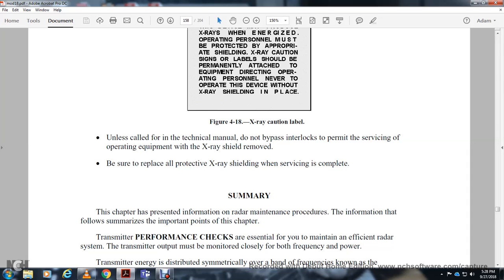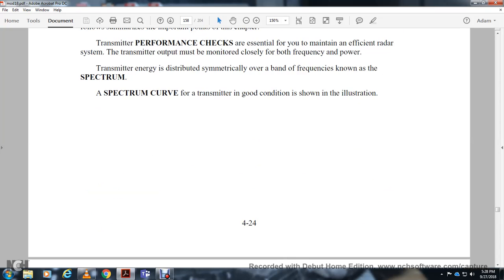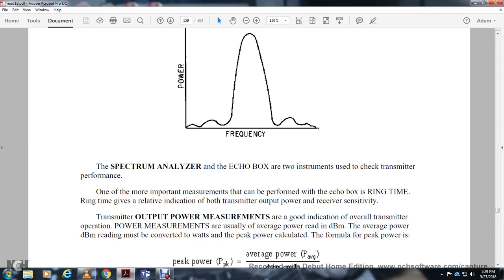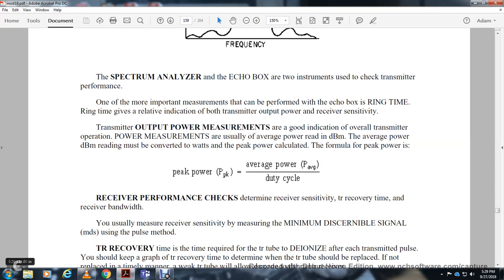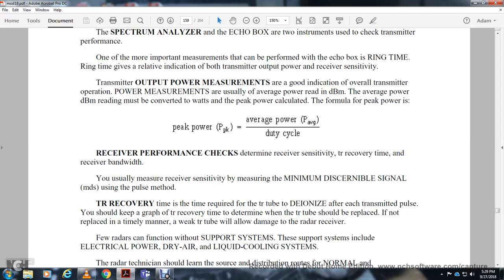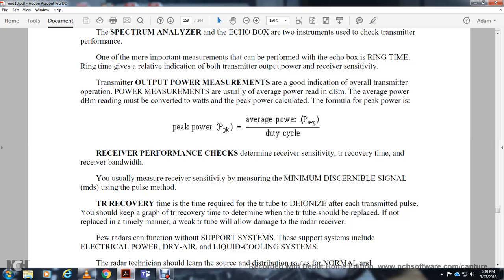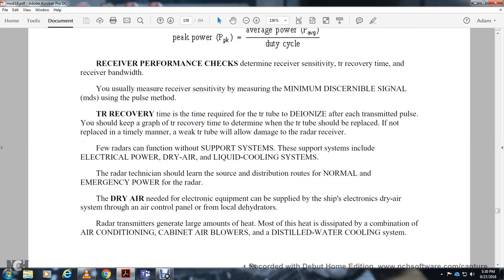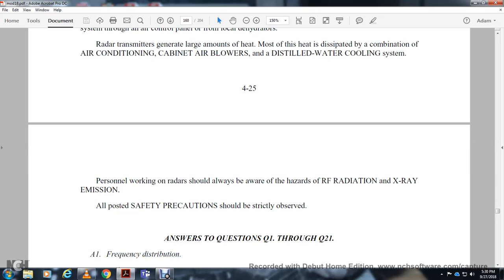NEETS NODULE 18 RADAR PRINCIPLES CHAPTER 4 SUMMARY